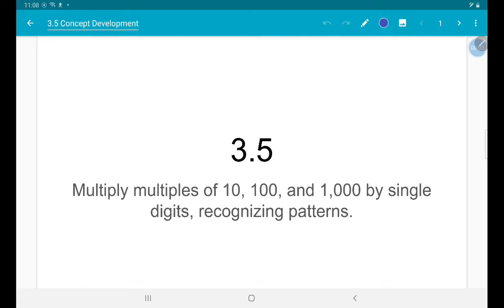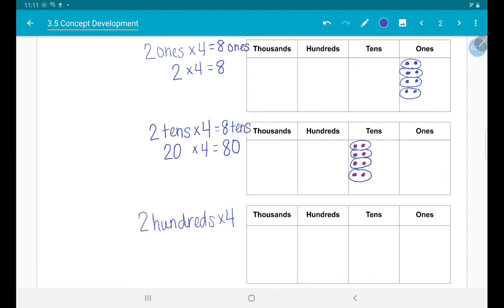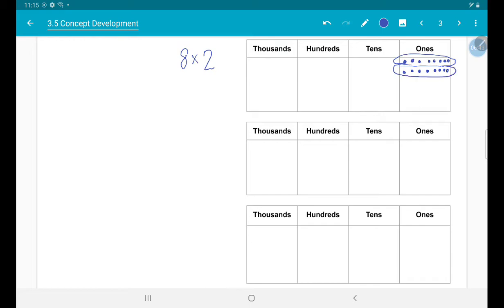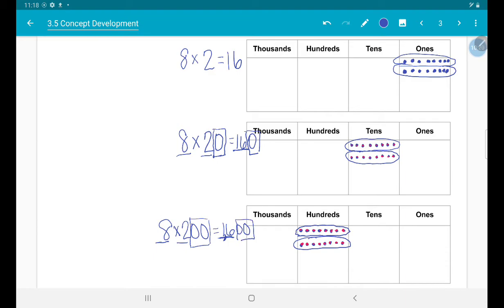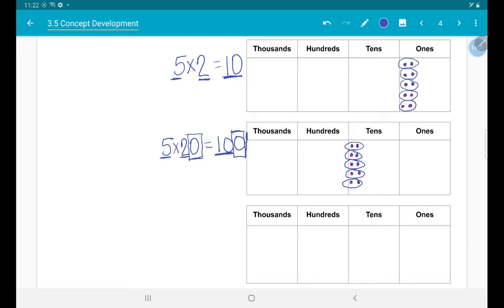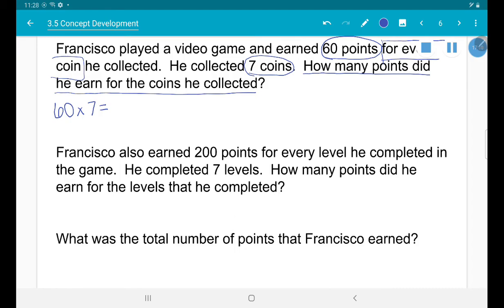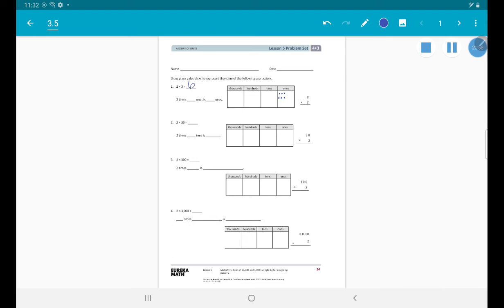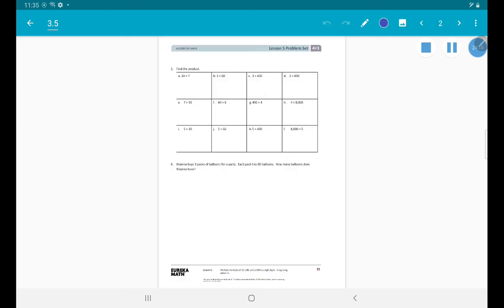Math 3.5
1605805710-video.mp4